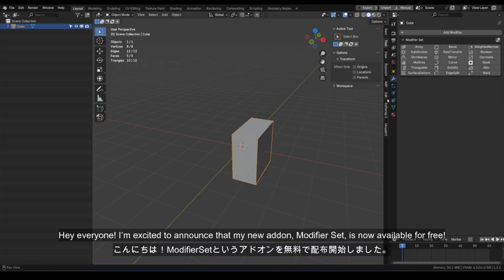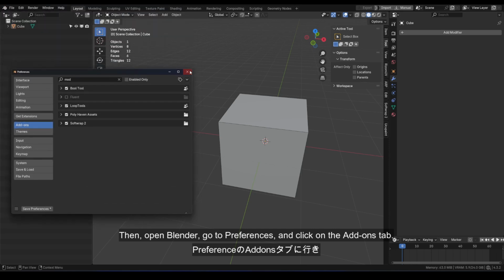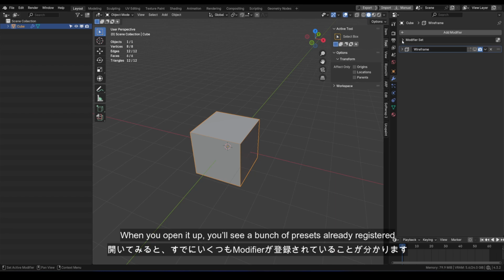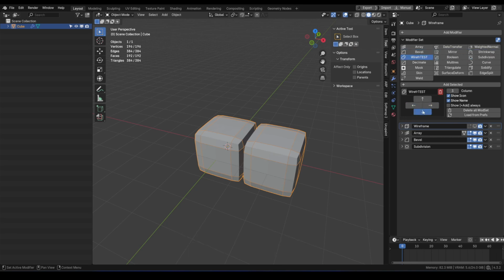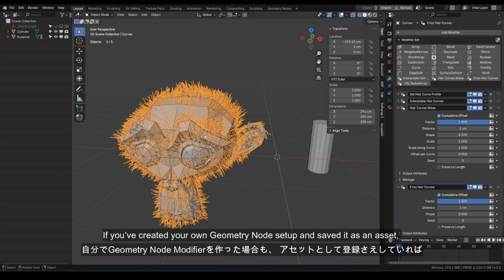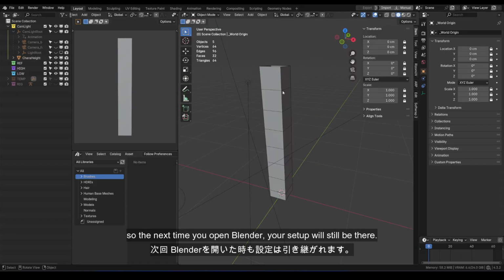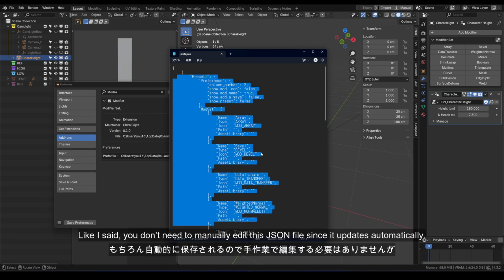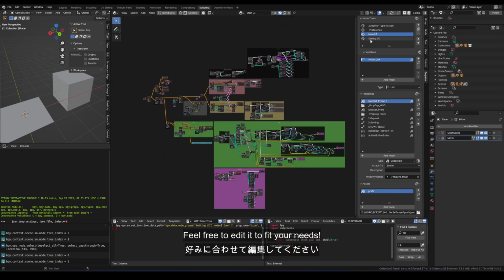[Free] Modifier Set [Blender Addon]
UPDATE - 2025/03/13
  Just released updated version of this addon on GitHub.
  Now you can save Modifier's parameters as well!